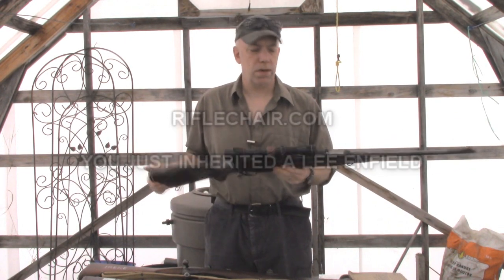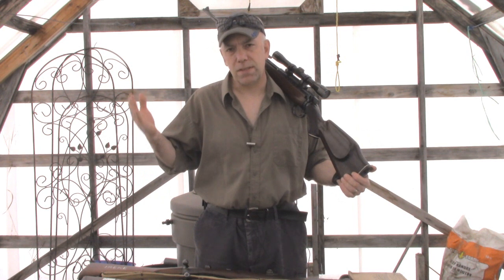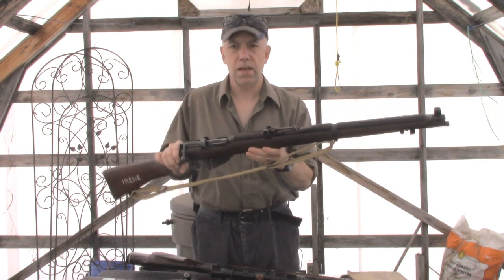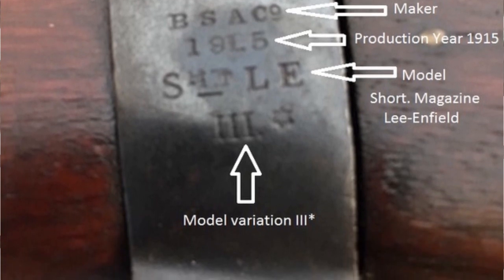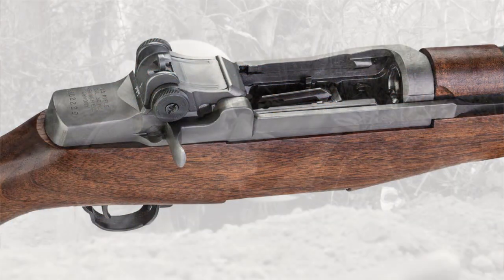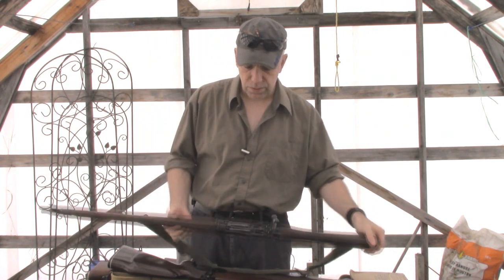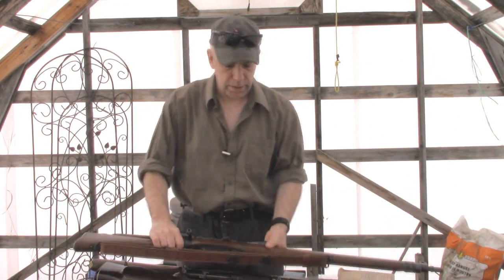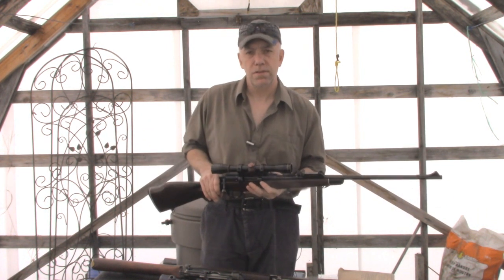INHERIT A LEE ENFIELD?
You Should Be Honoured.
It's a huge compliment.